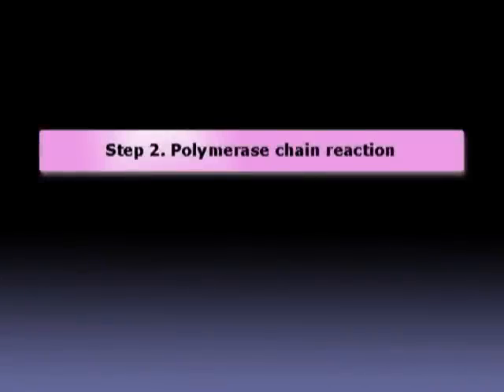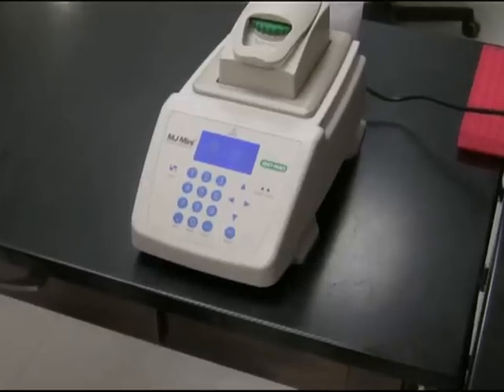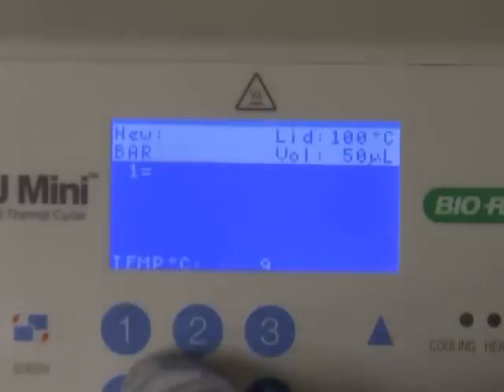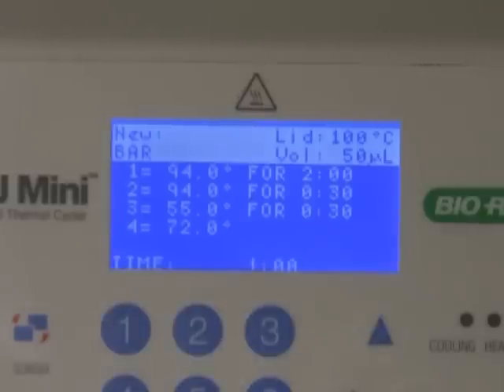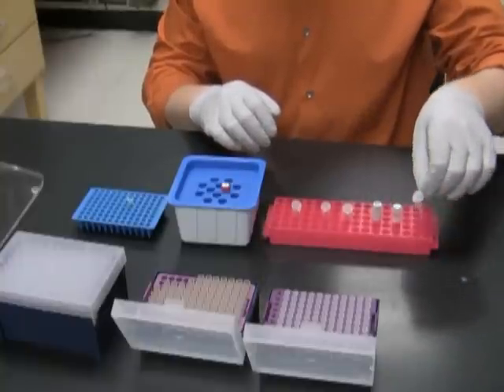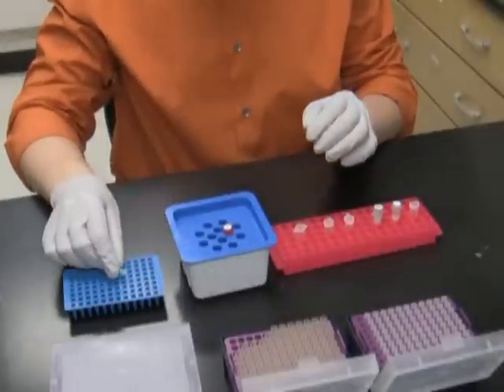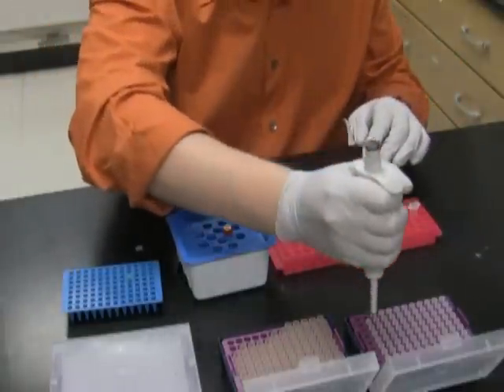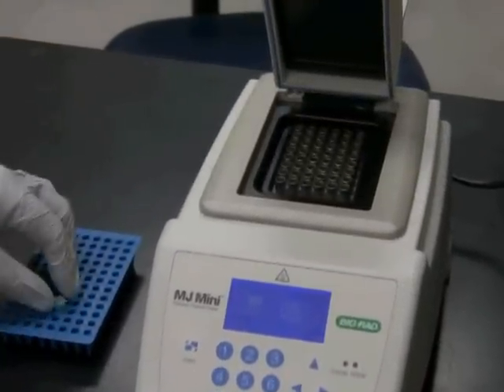Simply Cloning - Chapter 2 - PCR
Simply Cloning is a video manual for making DNA constructs.
Chapter 2 describes how to set up polymerase chain reaction and program a thermal cycler.

Narration Script:

The protocols for setting up a PCR and programming a thermal cycler are shown here and in the Protocols Poster. The Protocols Poster can be downloaded for free from the Protocols page.

PCR mix:
37.5 µl ddH2O
5 µl 10X PCR buffer
4 µl dNTPs (10mM each)
1 µl Primer (forward), 10 µM
1 µl Primer (reverse), 10 µM
1 µl DNA template
0.5 µl Polymerase

Using polymerase chain reaction we are going to amplify a selected region of DNA, in our case the bar gene, from our DNA template, using the pair of primers that we designed in the previous step.

Let's start the PCR with programming a thermal cycler. I am going to enter a new program. The program name, as you might guess, is Bar. The reaction volume is 50 ul.

PCR program:

94 oC - 2 min
94 oC - 30 sec
55 oC - 30 sec
72 oC - 1 min (or 1 min/kb of insert)
Go back to 2. Repeat 29 times
72 oC - 5 min
4 oC - forever (insert 0 on most thermal cyclers)
END

Now let's get back to the bench and prepare a PCR mix.

Here on the bench I have double distilled water, 10X polymerase buffer, dNTP mix, forward and reverse primers, DNA template, which is 50 times diluted miniprep of plasmid pFGC5941, a DNA polymerase and an empty PCR tube.

Now I am going to do the pipetting:
37.5 µl of double distilled water
5 µl of 10X polymerase buffer
4 µl of dNTP mix
1 µl of forward primer
1 µl of reverse primer
1 µl of DNA template
And half a microliter of polymerase

Once everything is inside, I am going to mix it up by pipetting up and down. The PCR mix is ready, let's put it in the thermal cycler and run the program that we prepared today.